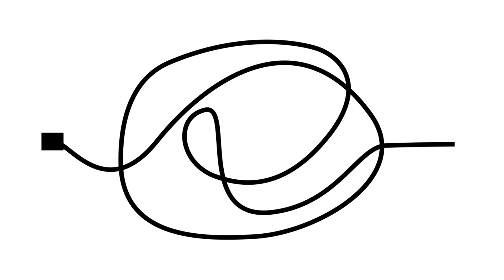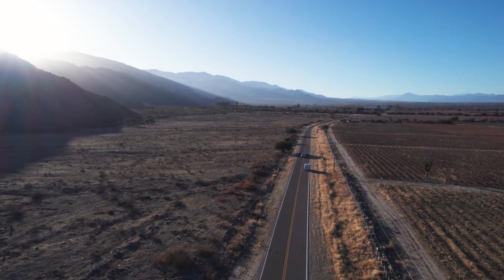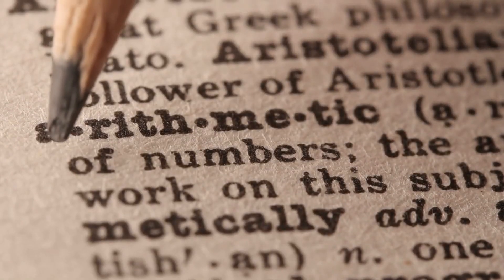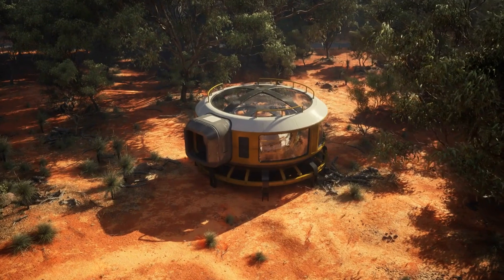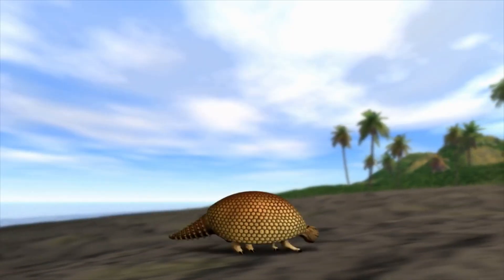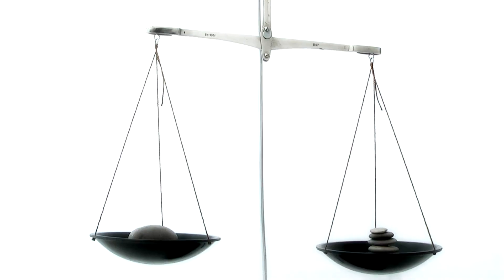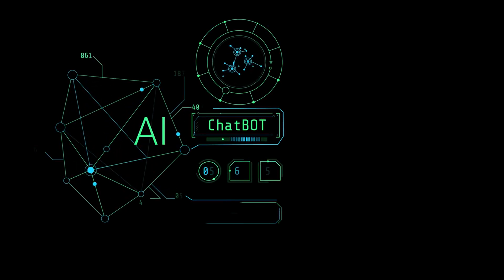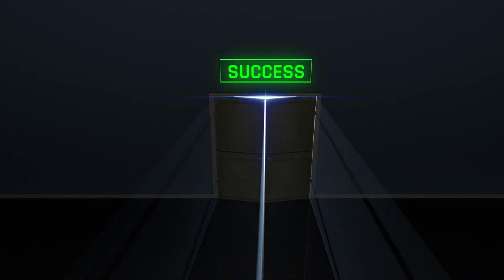Multipolar Agents Part 1: A New Paradigm for Understanding Complex Systems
Welcome to a deep dive into the fascinating realm of multipolar agents! 🌐 In this video, we unravel the complexities behind these dynamic entities, shedding light on how they're reshaping the landscape of digital interactions.

🔍 What You'll Discover:

The fundamentals of multipolar agents and what sets them apart.
Real-world applications and their transformative impact on industries.
Expert insights and interviews diving into the latest research.
Visual demonstrations showcasing multipolar agent interactions.
Whether you're a tech enthusiast, researcher, or simply curious about the next wave of digital innovation, this video offers a comprehensive look into the world of multipolar agents. 🔔